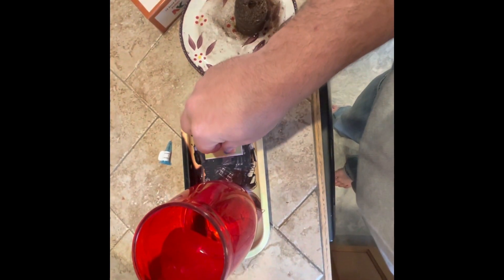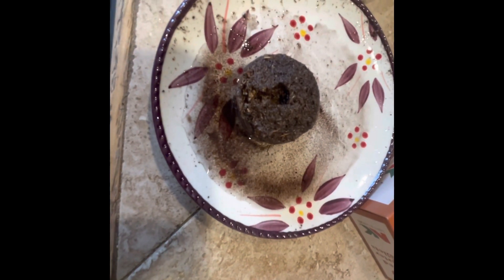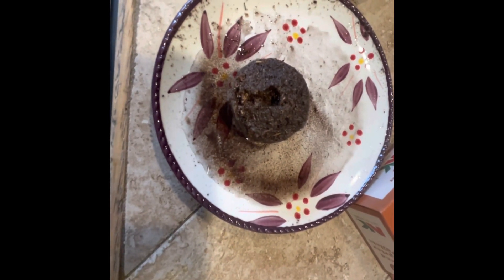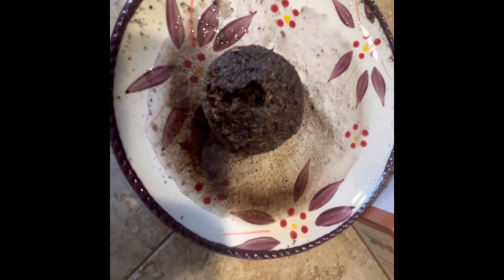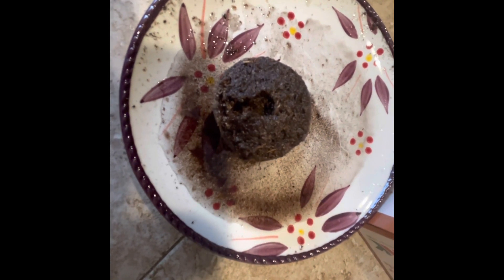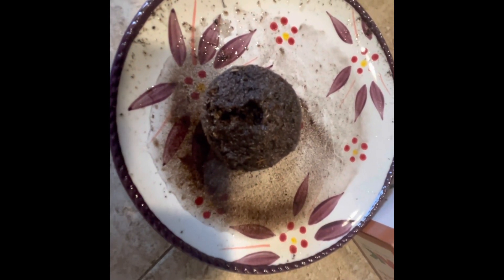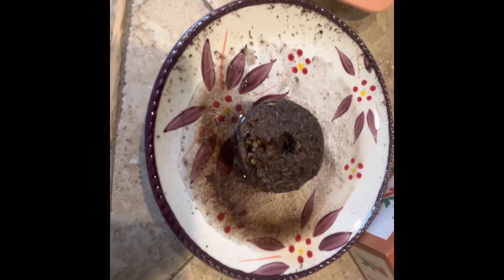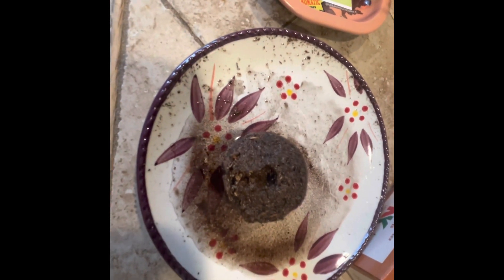Seed starting 101 with Albeano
Starting my first seed of the season for the tomato garden